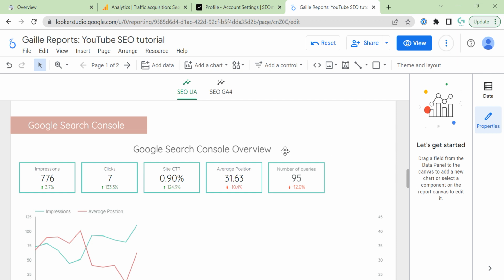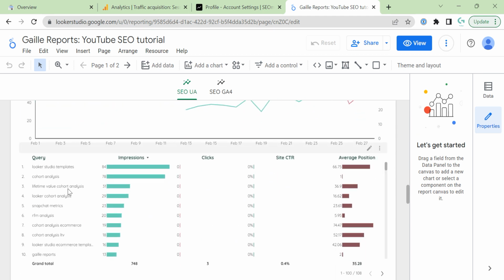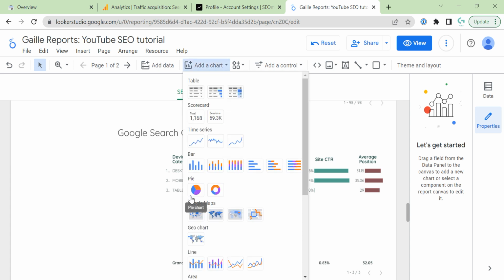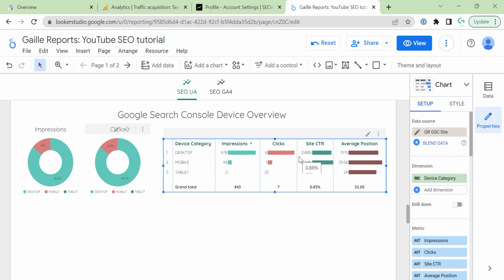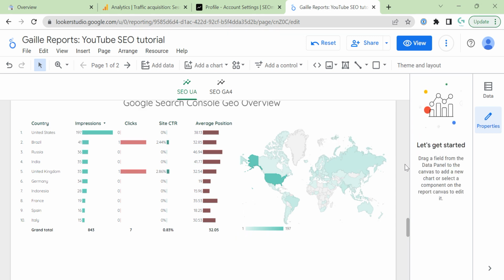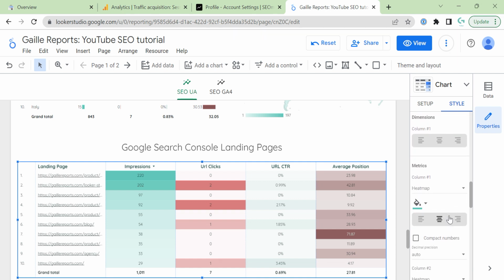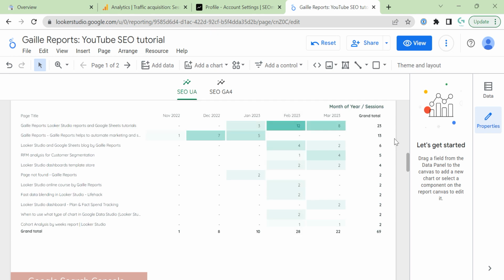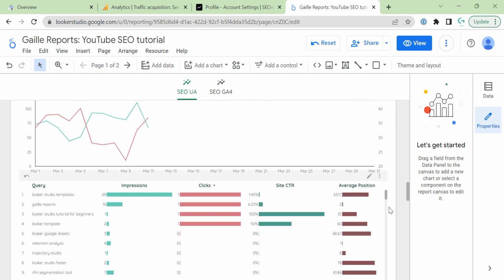Looker Studio SEO report. 5. Google Search Console connector | Looke Studio by Gaille Reports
This is 5 of 5 videos about SEO dashboards.

You can use Looker Studio, formerly Google Data Studio, to create interactive organic traffic dashboards.

During the video, we create charts based on Google Search Console free Looker Studio connectors.
GSC has 2 tables: website and URL data. We work with both of them and observe which data and how is better to present in our organic traffic report.